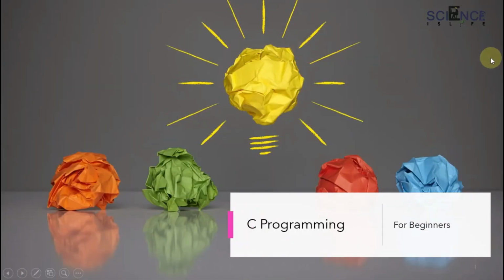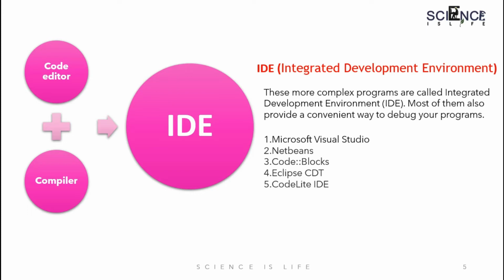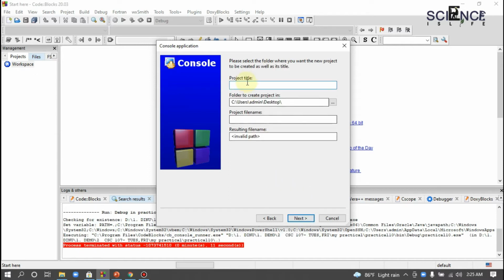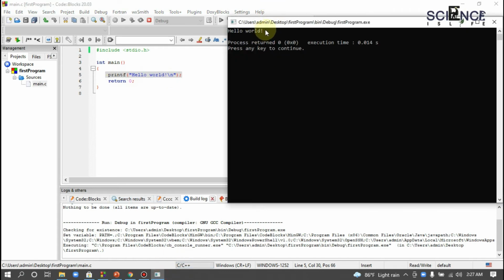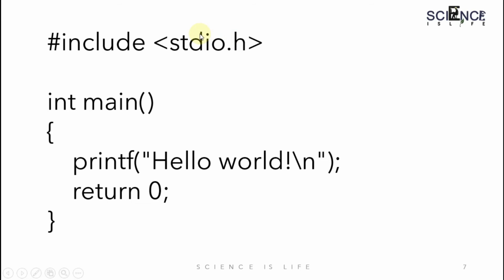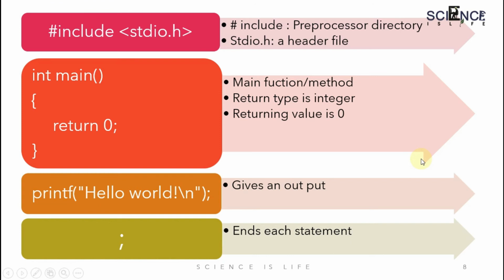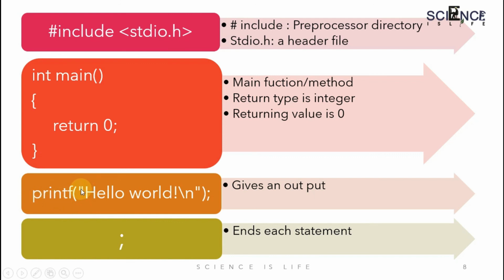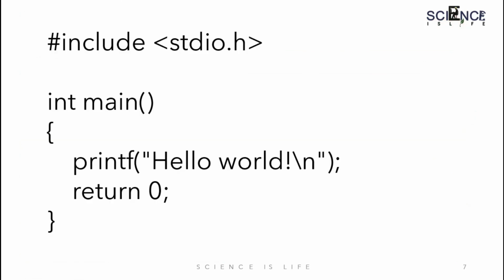Tutorial 01 | C programming for beginners - What is IDE , Simple c program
In this video you will learn what are code editors ,compilers and IDEs and how to run a simple program in code blocks and in Online GDB. All these things are well explained and practically showing by using code blocks and online GDB.

Other related videos for C programming basics